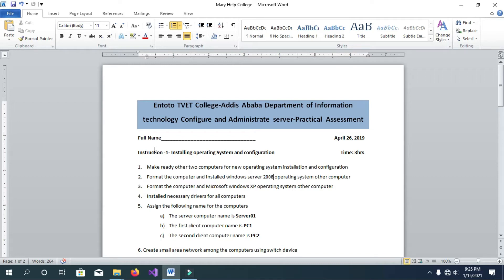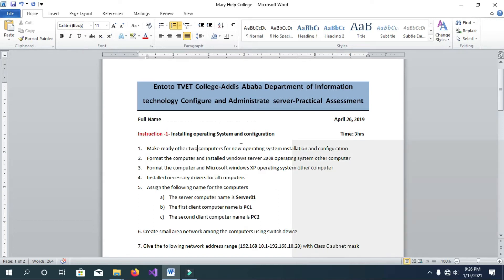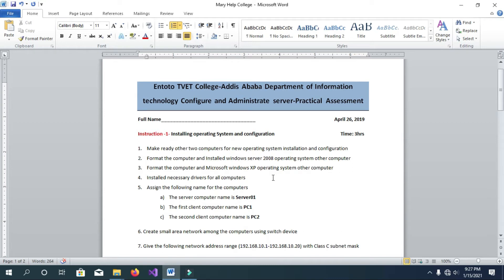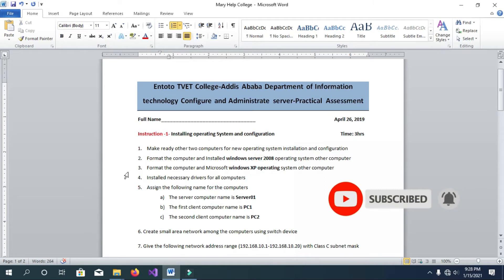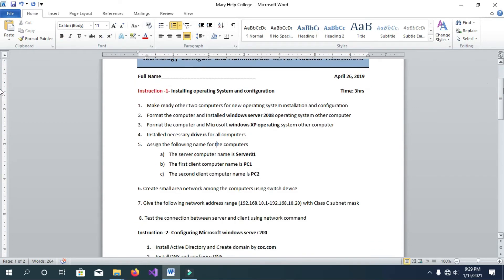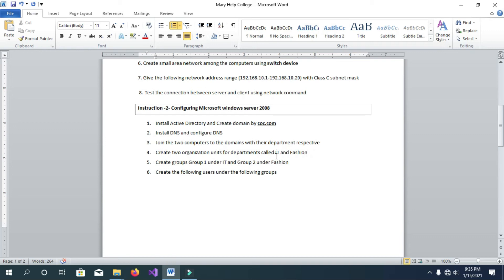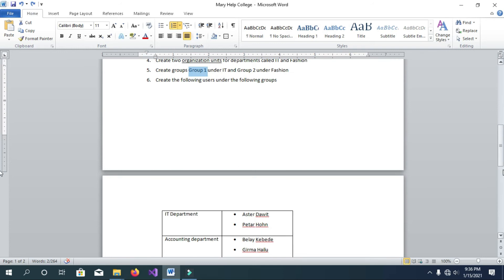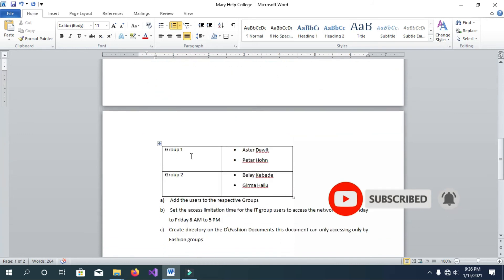HNS Level 3 Active directory and server configuration Package 1 | የ ኤች ኤን ኤስ ደረጃ 3 ጥያቄዎች- 2021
In this video I am going to explain about HNS level 3 TVET students.
database database administration#COC#HNS#ITSS#COC#COCExam#level3#levelIII
database database administration#COC#HNS#ITSS#COC#COCExam#level4#levelIV

Part two video link
How to configure and Installing Active Directory, DNS on Windows 2008 Rand Joining Client on Server